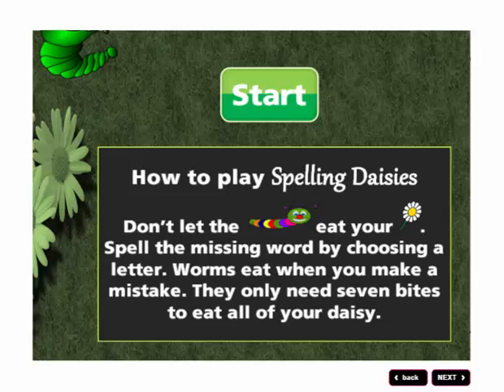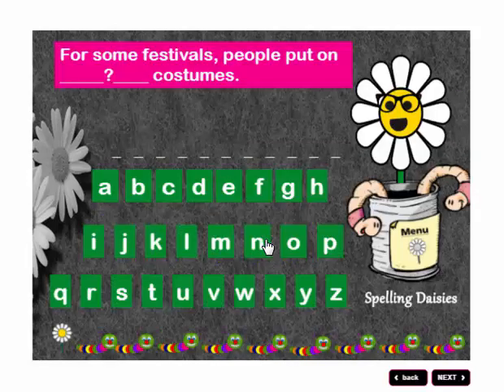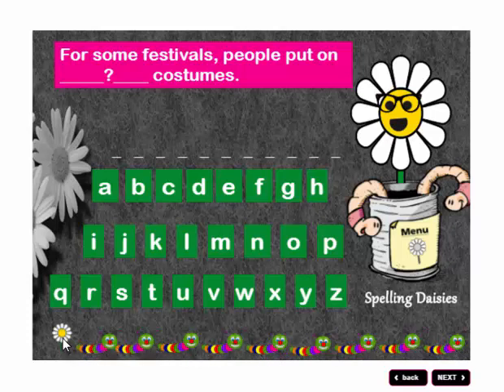Articulate Storyline "Spelling Daisies" game demo